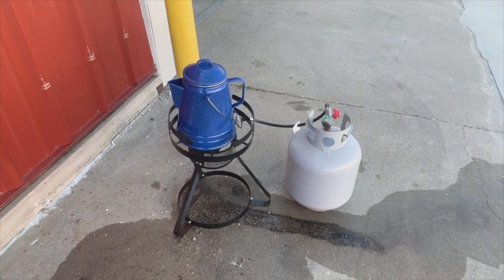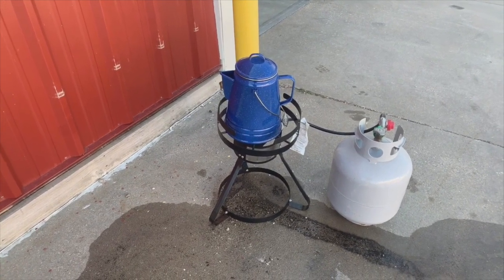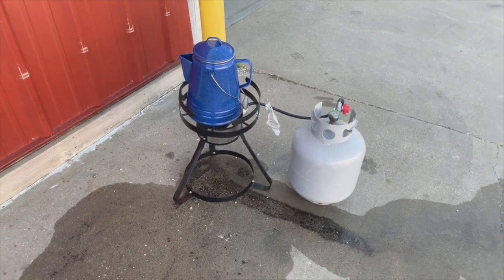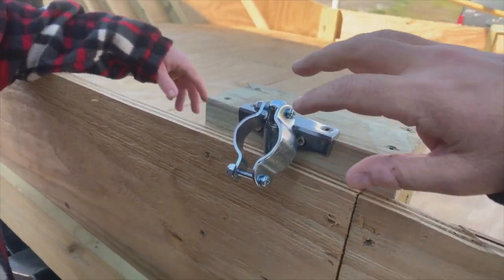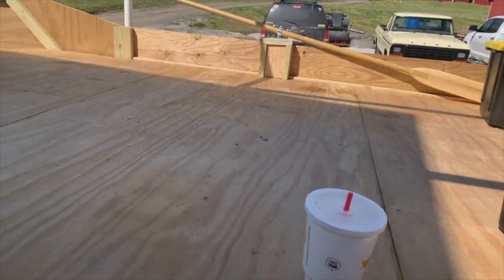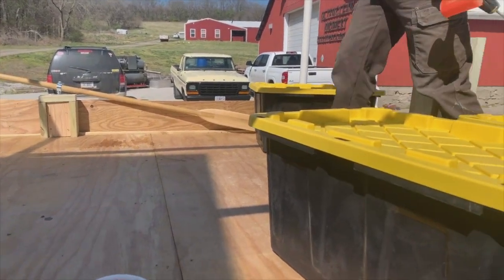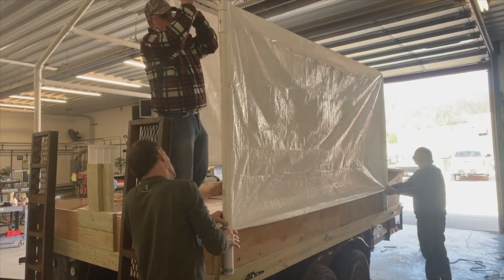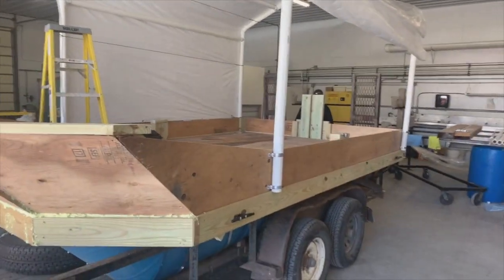Darrell In Tents | Pontoon Boat Raft - Build 2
This is the second part of our Pontoon Boat Raft build, where 9 guys, build 3 pontoon boat rafts to be launched on the Missouri river without a motor.  That's the plan for later this spring (I'll document it all here) but first we have to finish the rafts!